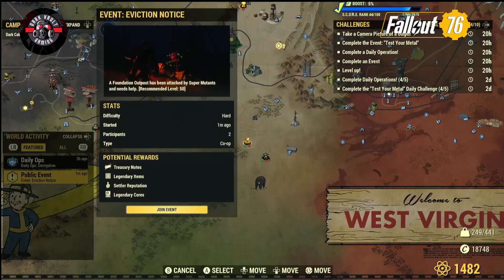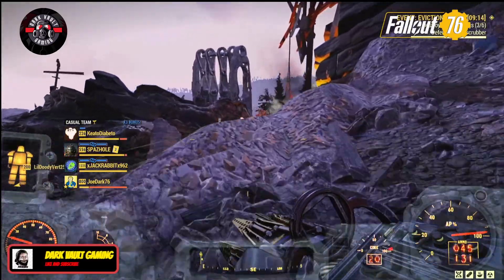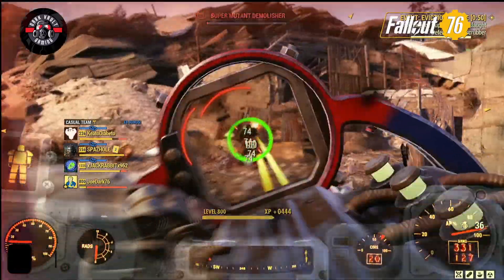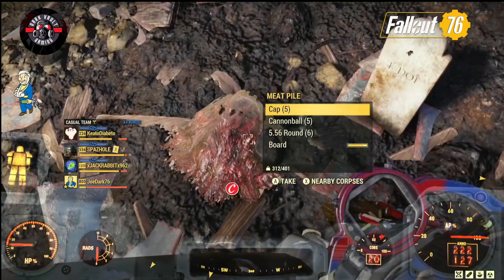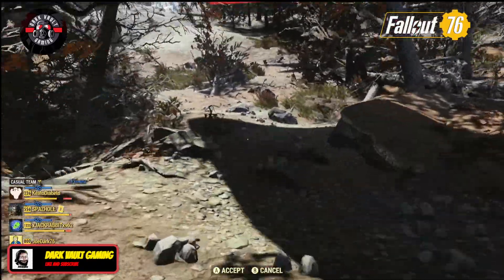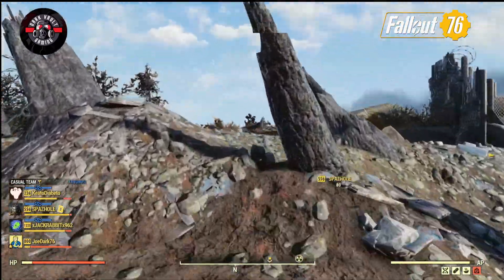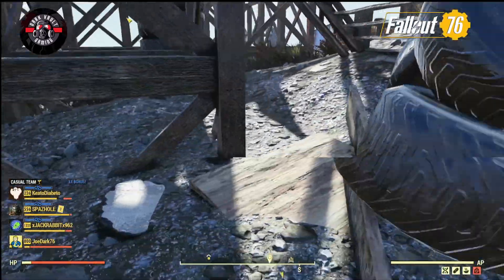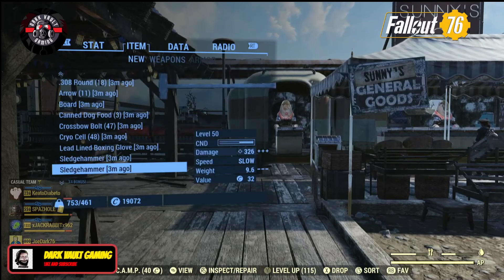Fallout 76 Eviction Notice Complete Walkthrough / Problems / Changes Coming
This is a guide to completing the New Fallout 76 Event Eviction Notice / Up to 25 Legendaries possible!  Problems that Bethesda needs to address soon. Bethesda has announced new changes being implemented for their next patch in September with the PITT! CORRECTION: Mothman Equinox Event begins Tuesday June 28th Not Thursday as stated at 8:39 in the video.